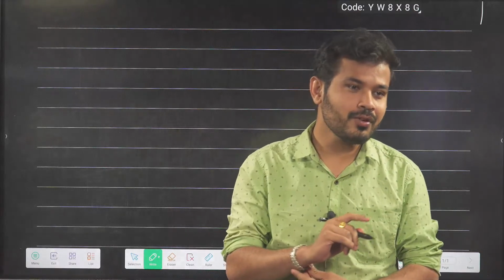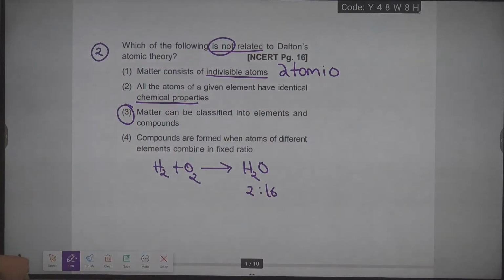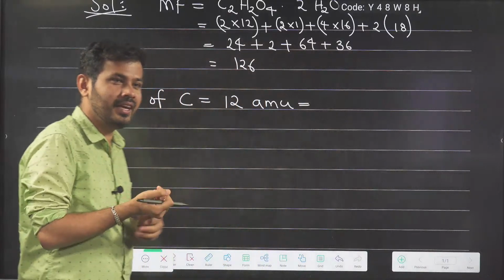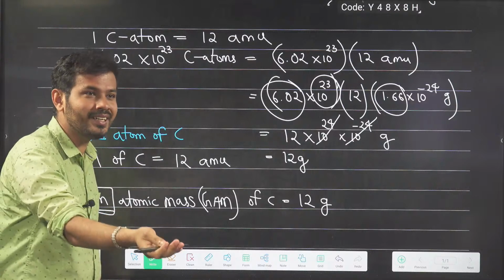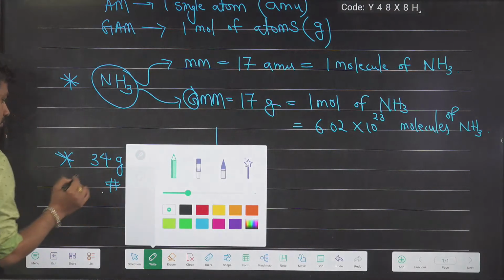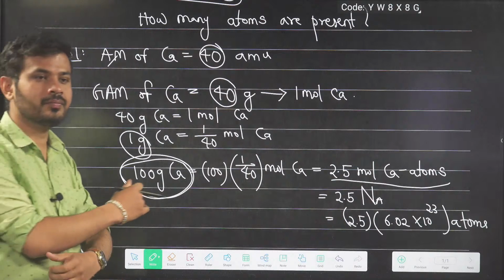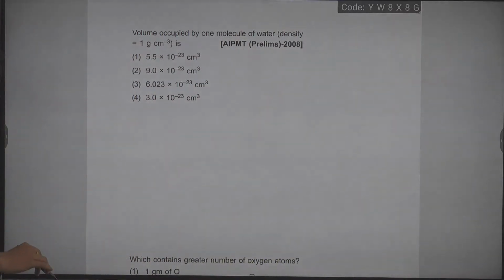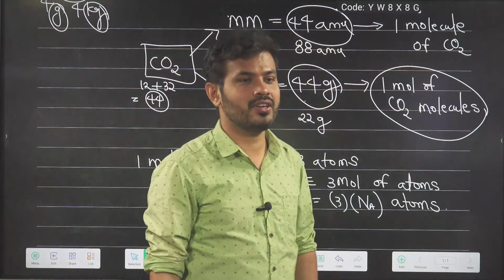SRI GOSALITES| GIFT Class-2024 | 20-04-2024 |AJAY PANIGRAHA sir CHEMISTRY Class 02